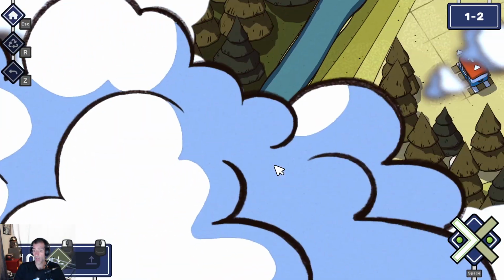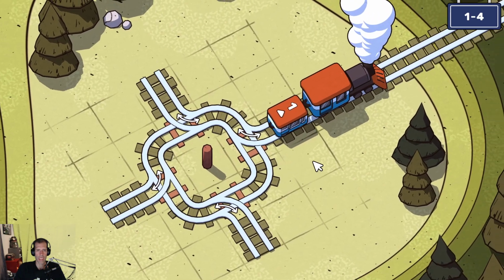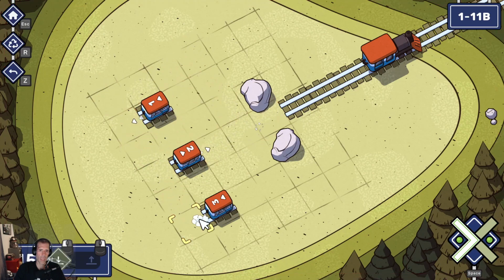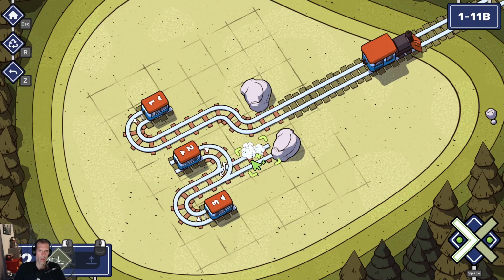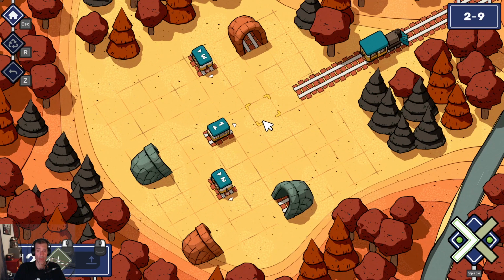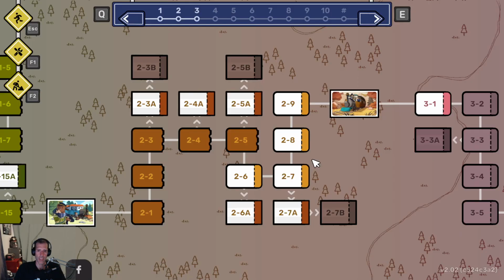Steam Cleaning - Railbound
Simply delightful presentation with a smooth delivering of mechanics with optional extra challenging puzzles to explore at your own pace.